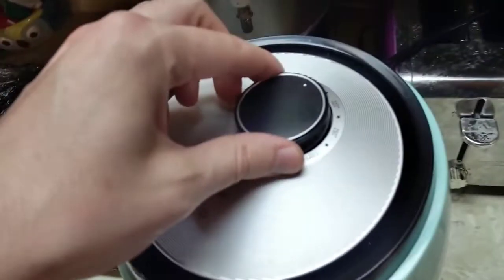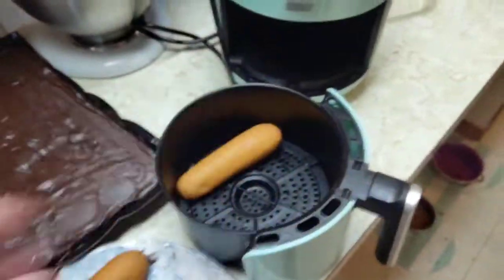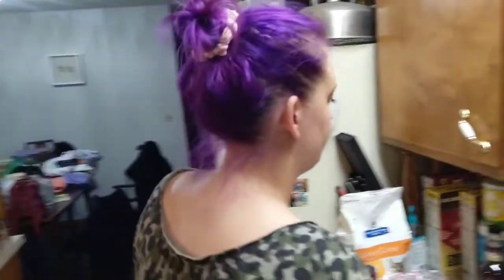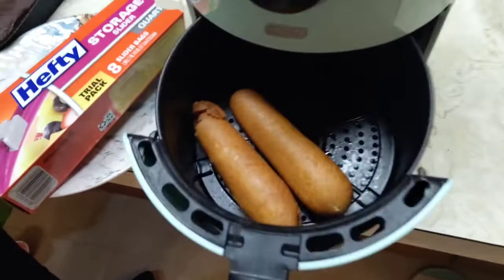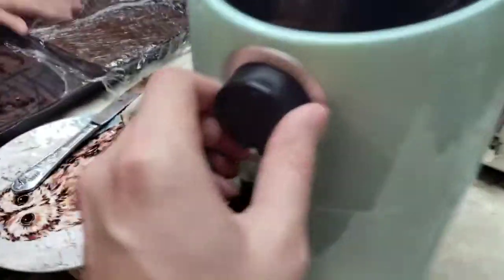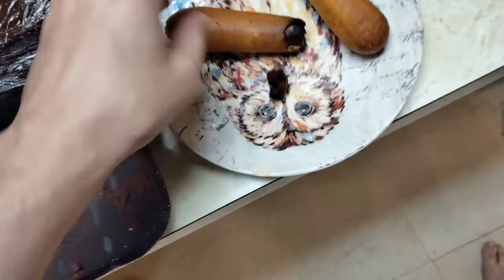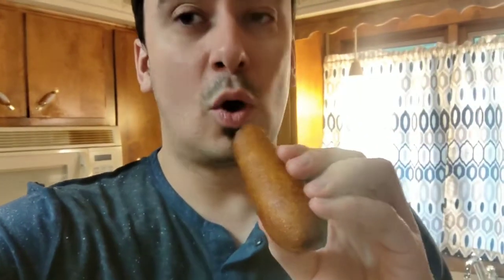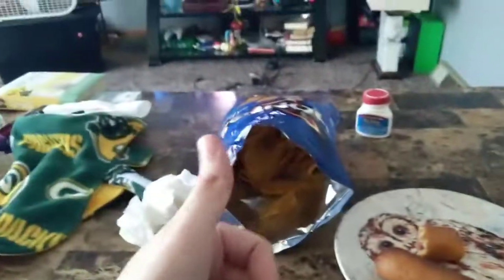Dash Air Fryer - Fried Corn Dogs - Air Fryer Frozen Corn Dogs - Corn Dogs In The Air Fryer